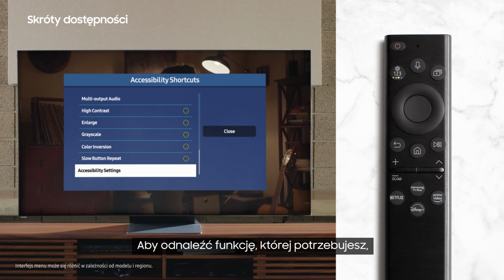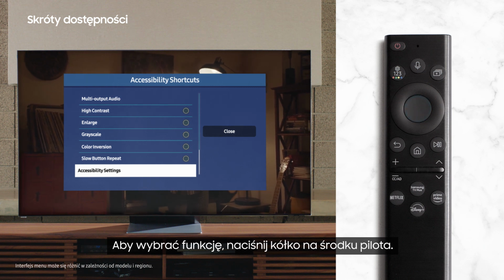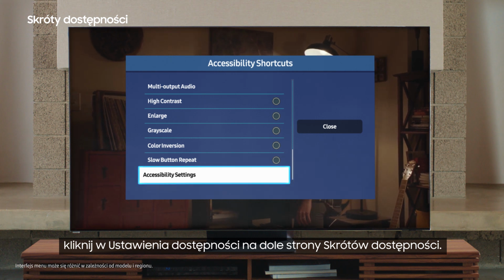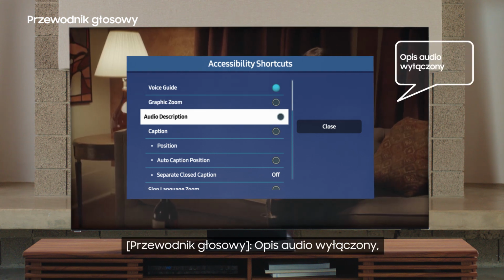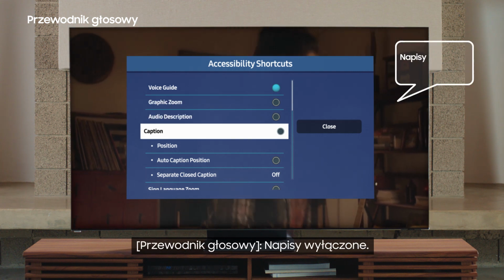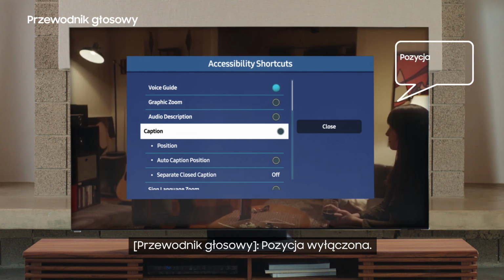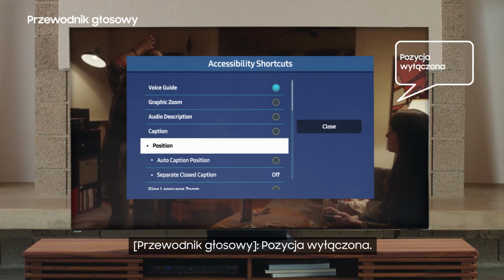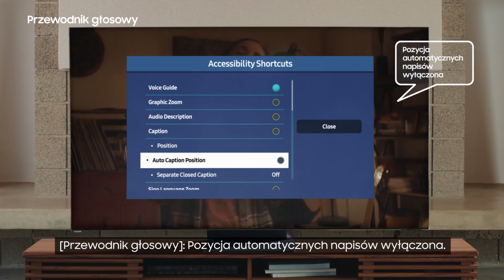Poznaj funkcje dostępności Samsung dla użytkowników niewidomych i słabowidzących | Samsung Polska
Z telewizorami Samsung rozrywka staje się bardziej dostępna dla wszystkich. Poznaj najważniejsze funkcje dostępności, z których korzystają głównie osoby niewidome lub słabowidzące.

Funkcje* są łatwe w konfigurowaniu oraz w użytkowaniu. Skróty dostępności możesz uruchomić poprzez kilkusekundowe przytrzymanie przycisku głośności znajdującego się na pilocie. Możesz skorzystać również z przewodnika głosowego

Opis audio to dodatkowa ścieżka dźwiękowa, która odpowiedzialna jest za opis elementów wizualnych znajdujących się na ekranie. Ważne jednak, aby produkcja czy transmisja posiadały tego rodzaju opis.

Możesz także powiększyć tekst menu, zwiększyć kontrast czy skorzystać z trybu Relumino. Działa on na źródłach zapewnionych przez Direct Television czy DTV i HDMI. Pozwala zwiększyć współczynnik kontrastu, jasności, koloru i ostrości. Ponadto dostępna jest też funkcja powiększenia, odwrócenia koloru czy przełączenia obrazu na odcienie szarości.

Chcesz dowiedzieć się więcej? Już teraz wejdź na naszą stronę

*Niektóre funkcje dostępne są w wybranych modelach telewizorów i wybranych krajach.